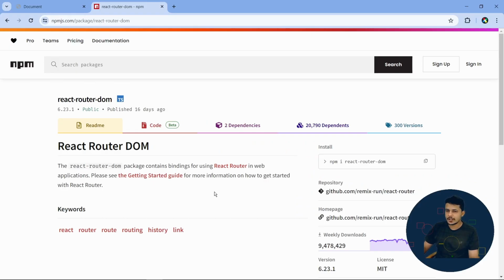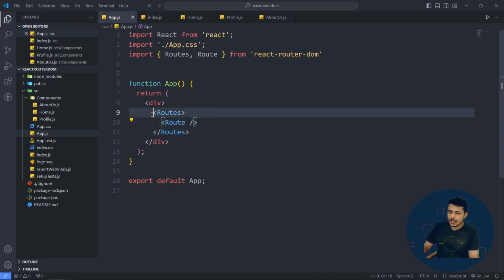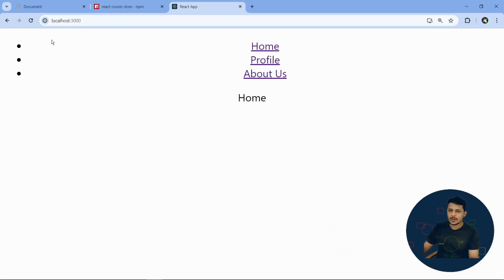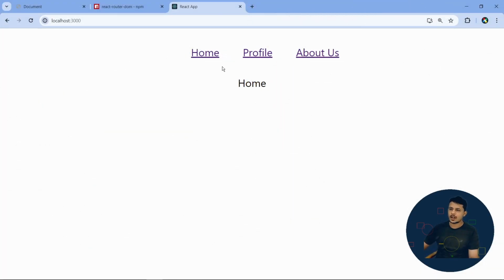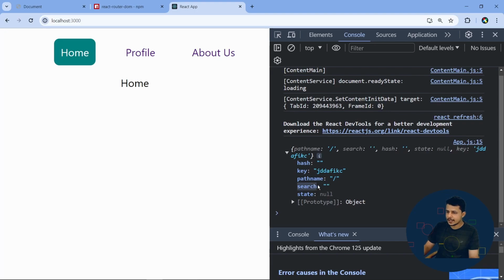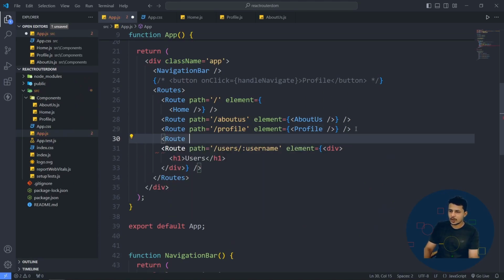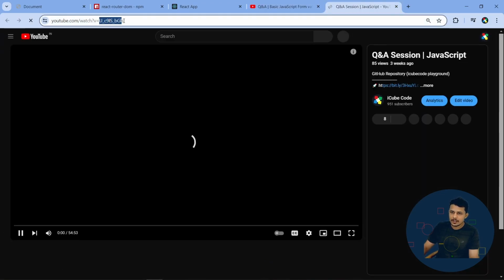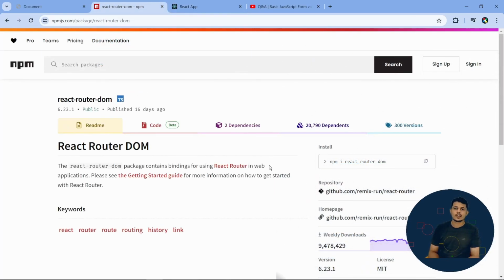12. React Router DOM | ReactJS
👉 Video Suggestions 👈

Key Framers
00:00:22 - Introduction to React Router DOM
00:03:47 - Initializing React Router DOM
00:09:00 - Creating Navigation Bar
00:13:06 - useNavigate
00:15:14 - Active element in Navigation Bar
00:19:24 - useLocation
00:21:53 - useParams
00:27:53 - Create secret Id in URL

react router,
react,
react tutorial,
react js,
react router dom v6,
react router 6,
react route,
react js router,
react router 6.4,
react router link,
react router tutorial for beginners,
react tutorial for beginners,
react router switch,
react browser router,
react routes,
react router dom installation,
react router v6 tutorial,
protected routes react router,
protected routes in react,